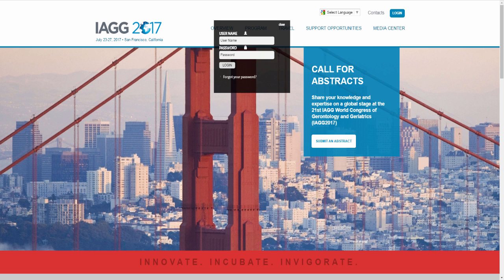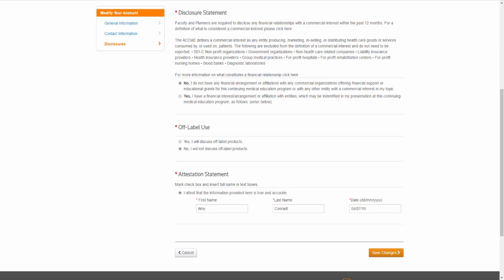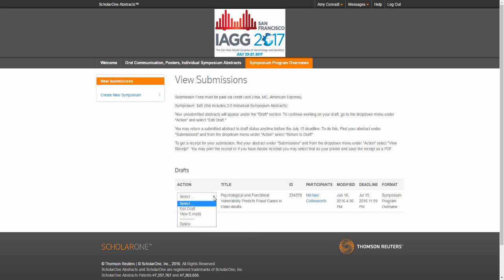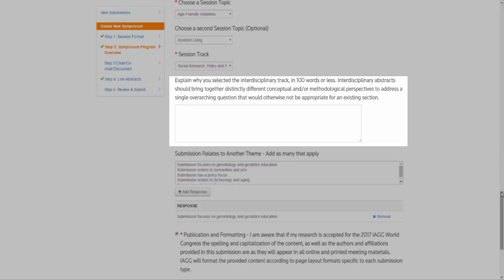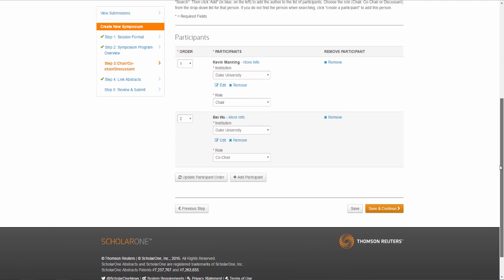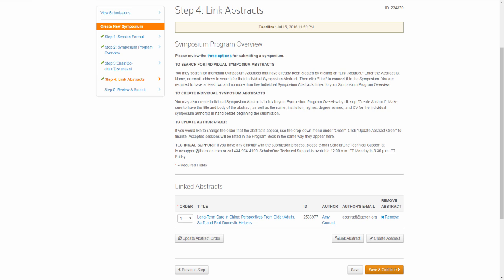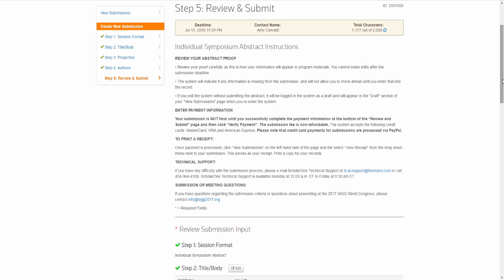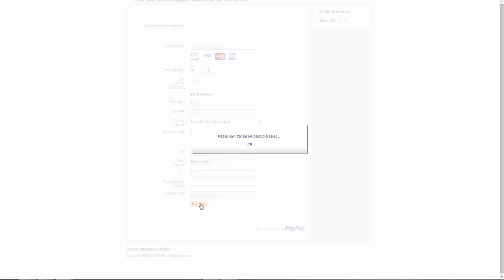How to Submit a Symposium Program Overview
Instructions for submitting a symposium program overview for IAGG 2017.